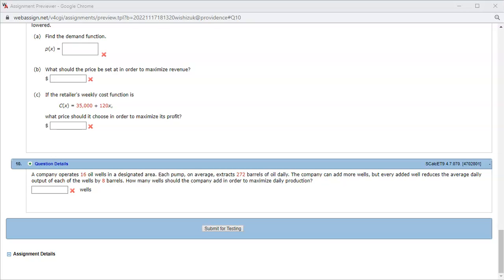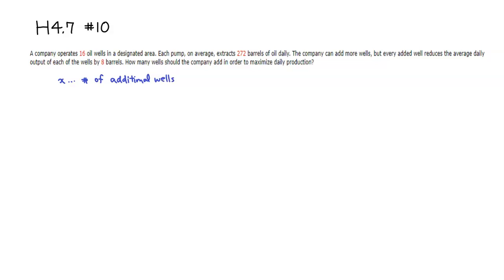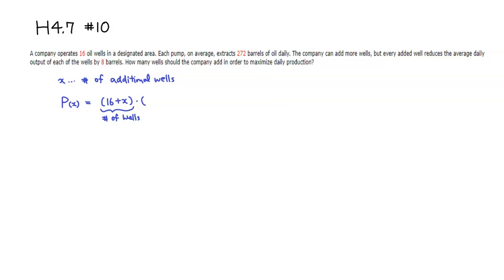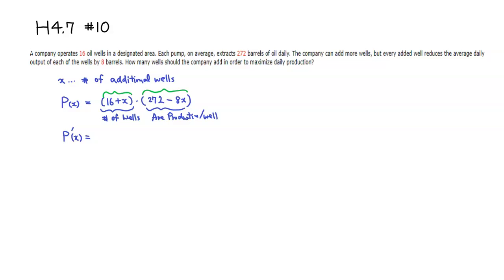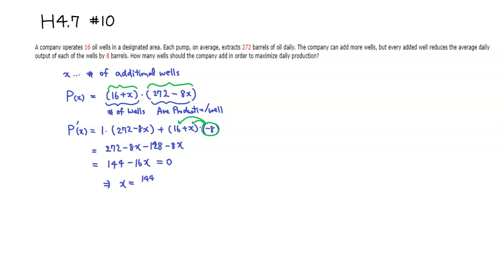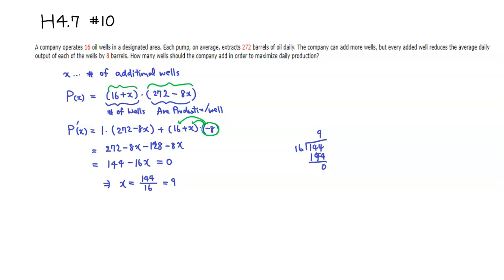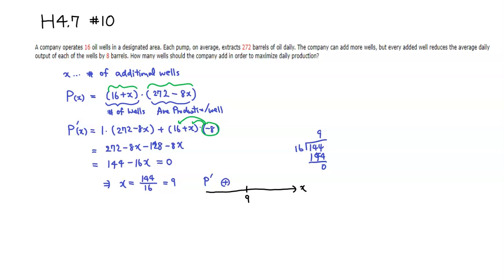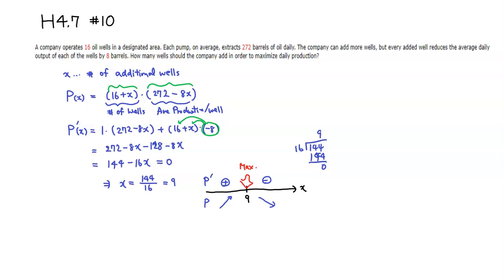MTH 131 H4.7 #10 (Fall 2022)